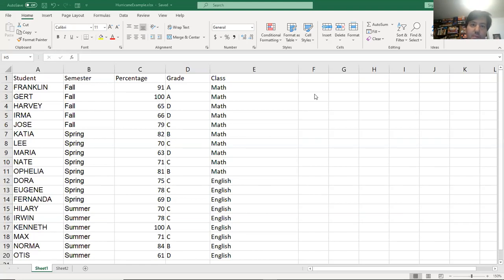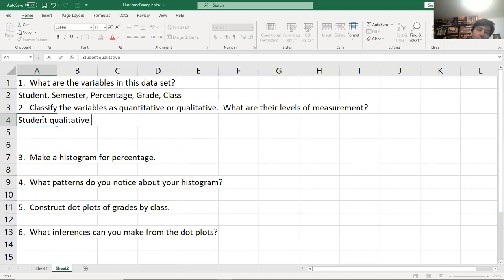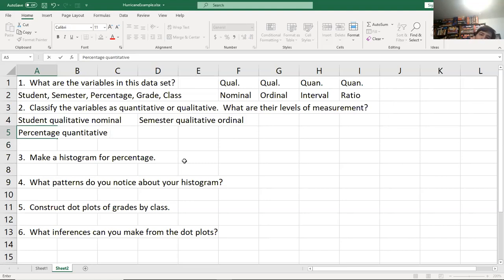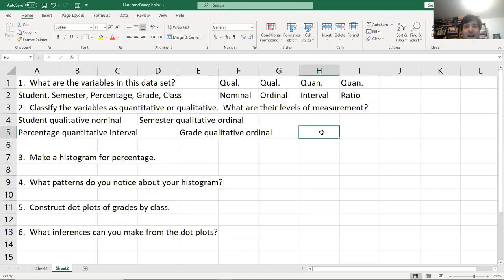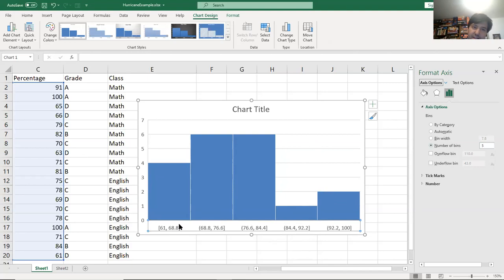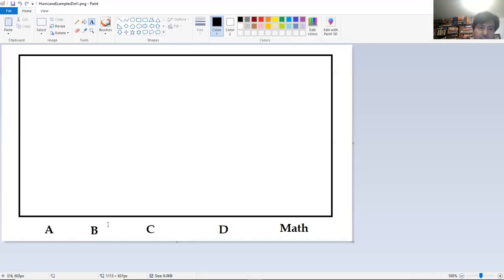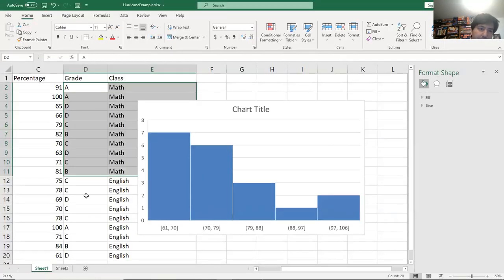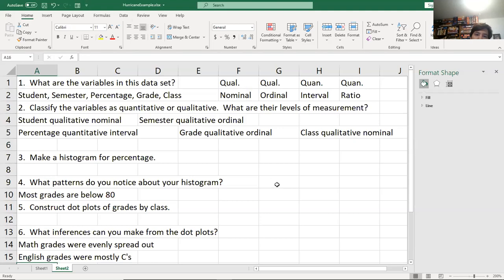Histogram Dot Plot